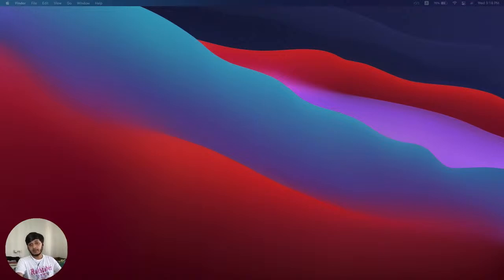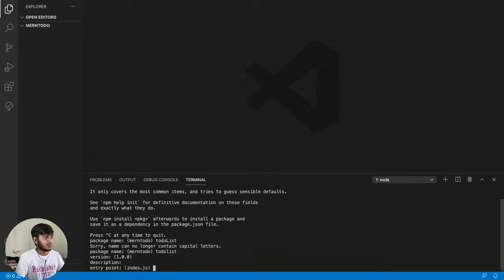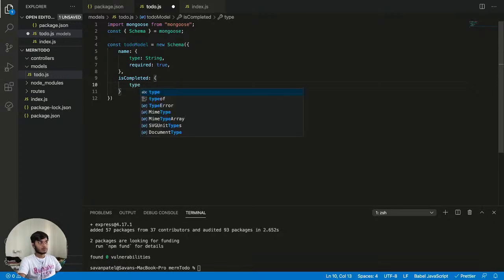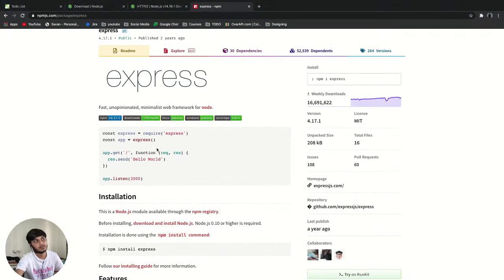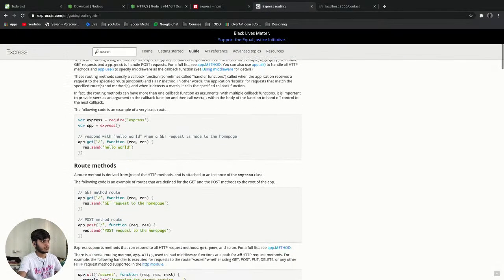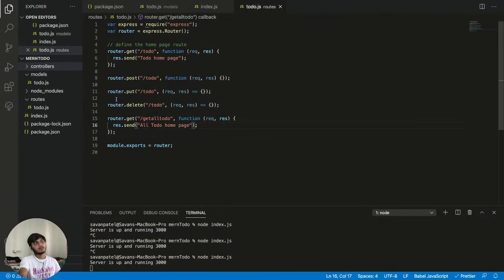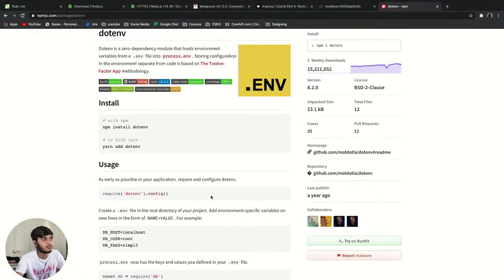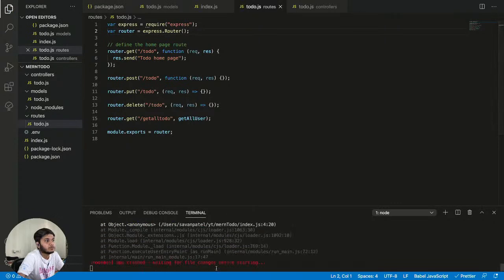Creating full stack website with MERN stack (Live 🛑 ) Day-01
Hello guys, Welcome to the first live build session of this channel. Today we are going to build one full stack website with database connectivity and deploying it to heroku.

GEARS
Stream encoding PC - Windows desk PC
Livestream Software - OBS with NDI

✨✨ Tags ✨✨
Savan Patel
JSX
JSX vs JS
React JSX
JS XML
Embedded JSX
First app
Craeting your first app
npm
npx
create-react-app
react-app
react app
React JS
Visual studio code
IDE
Node JS
Javascript
Setup
creating project
setting up the environment
tutorial
propsreact js
ComponentsClass Components
ReactReact
TutorialReact
Tutorial for BeginnersReact
BasicsReact
FundamentalsReactjsReactjs
TutorialReactjs
Tutorial for BeginnersReact.js
React js
React Components
React Component
TypesComponents
Functional Components
Class Components react
usestatereactreact
hookshooks
usestatereact
hooks
usestatereact
reactreact tutorialreact tutorial for beginnersreact basicsreact fundamentalsreactjsreactjs tutorialreactjs tutorial for beginnersreact.jsreact jsformform handlingform handling in reactreact formhow to code form in reacthow to create a form in reacthow to make a form in reacthow to react form react form tutoriallearn react jslearn reactlearn react js fastlearn react fastweb development react course lifting state up in react js lifting state redux lifting the state with redux mananging state use state hook in react js hooks in react js use effect hooks use context in react js node js full stack web development todo list database mongodb express js route